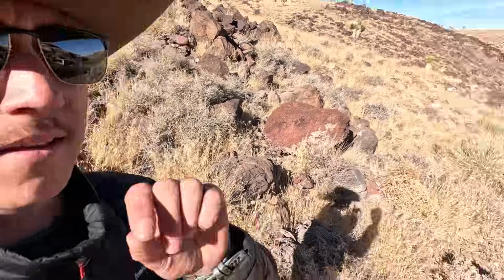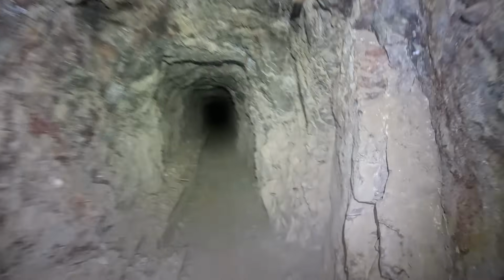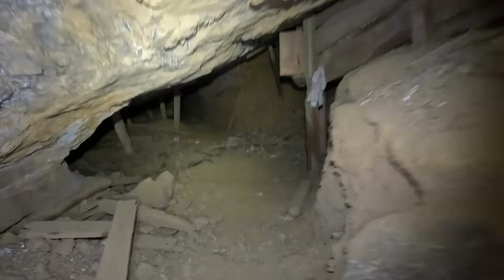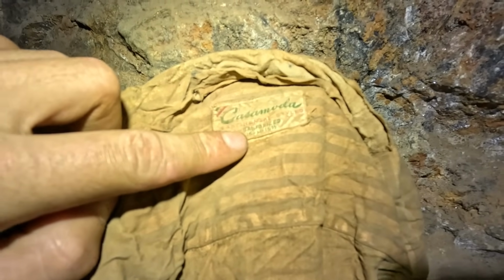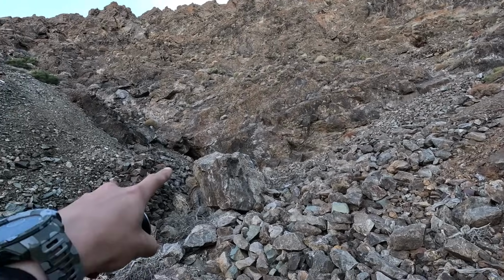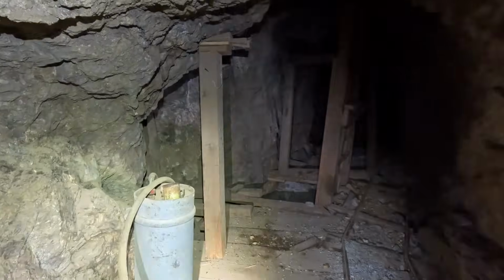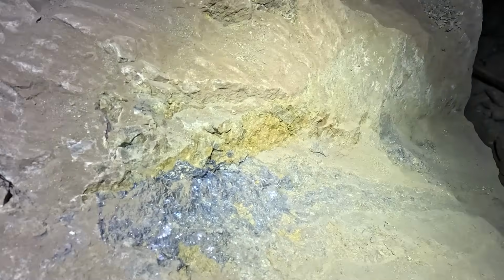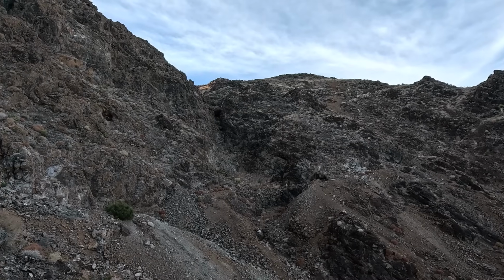Discovering Large Veins of Silver Bearing Galena in this Remote Mine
On this second day of exploring several remote mine sites and cabins, I offroaded up to this particular mine which is quite extensive and had many cool features and artifacts. There were several winzes and manways to check out, old oil cans, antifreeze, lube compound, fuse spools and boxes among many other relics. In the upper levels I came upon one of the nicest veins of galena, or silver/lead ore which was almost an electric blue color. I'm sure these specimens were very high grade in silver. Lots to see in this one, hope you guys enjoy!